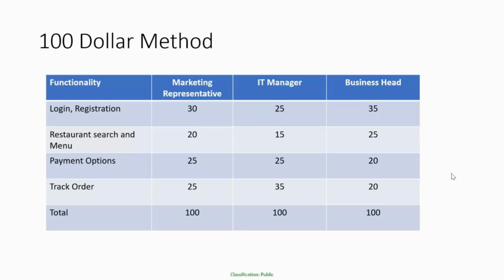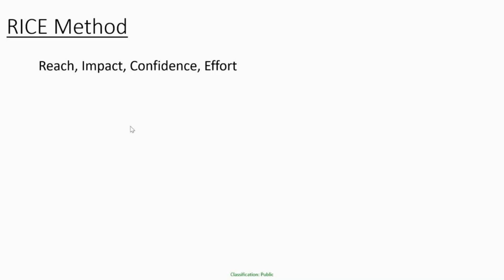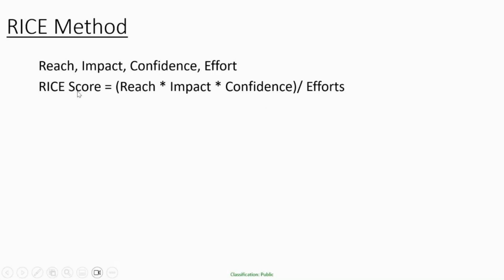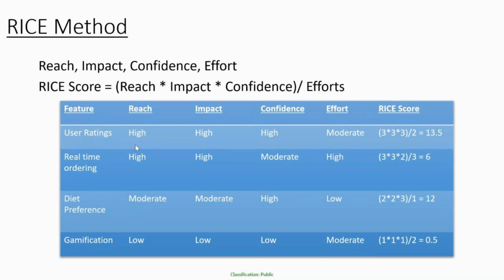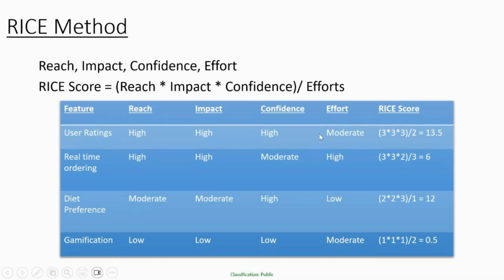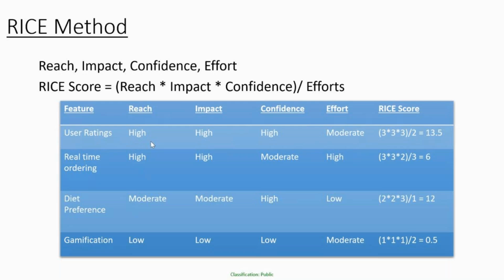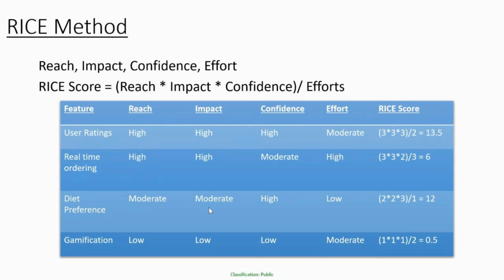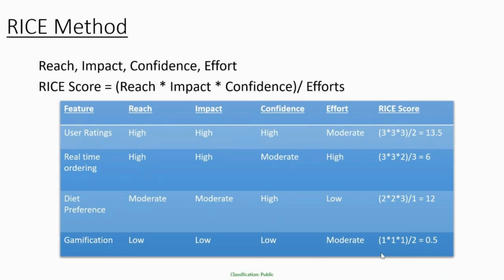Business Analyst Training Video23 RICE Method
Yet another Requirements Prioritization Technique used by BAs in projects - RICE Method